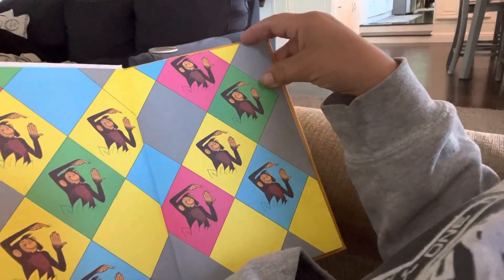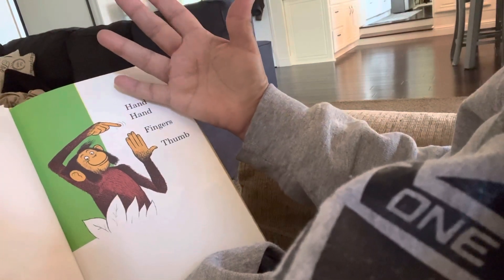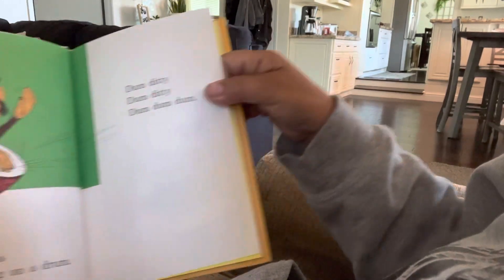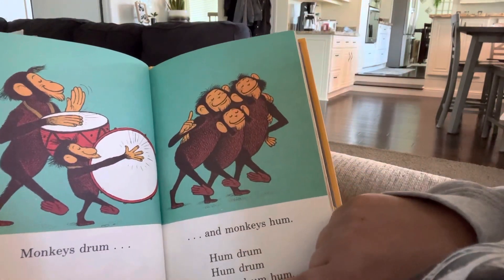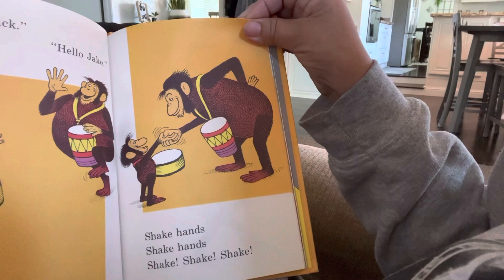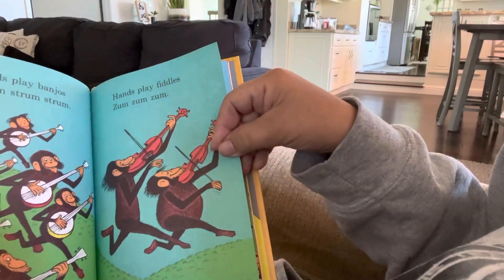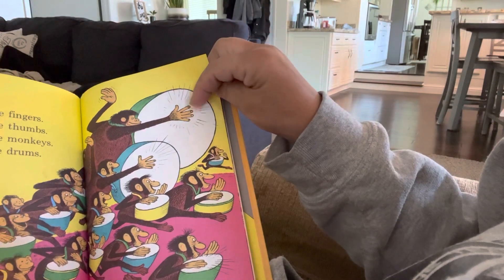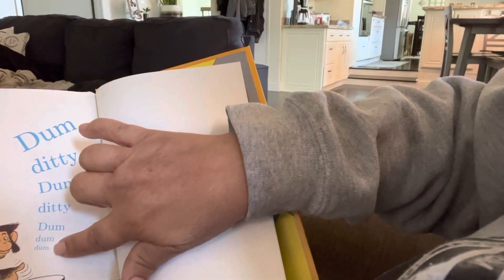Hand, Hand, fingers, Thumb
Reading with grandma